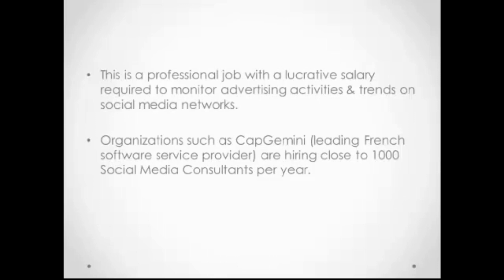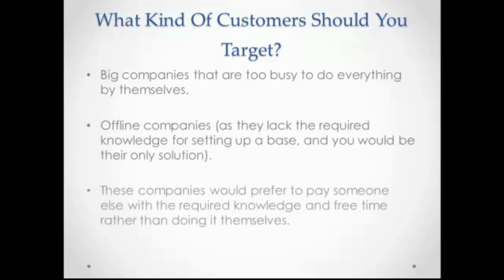Make Money Online Social Media Manager Video MRR Set: SMART EARNING